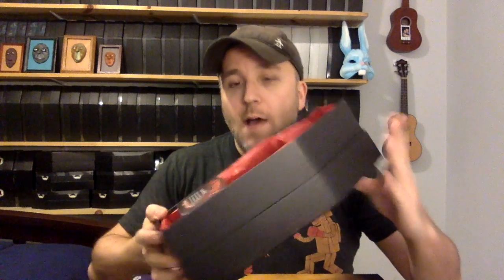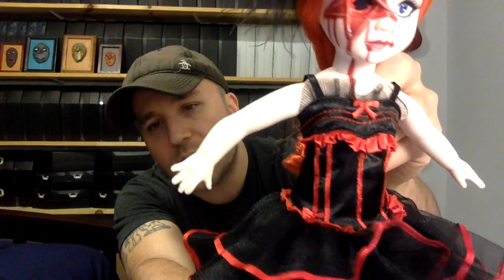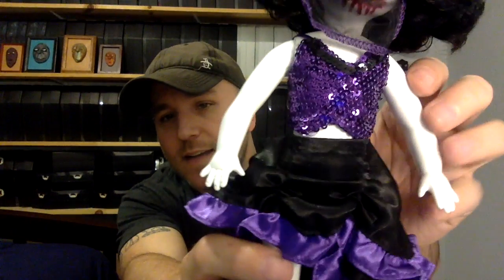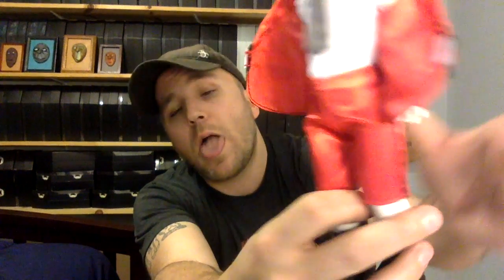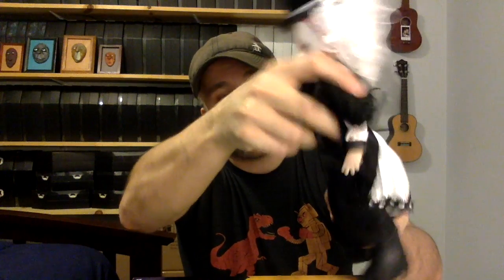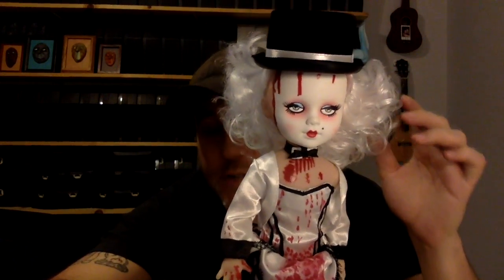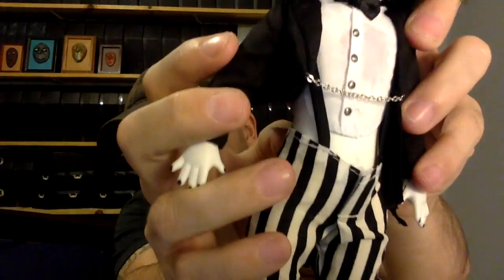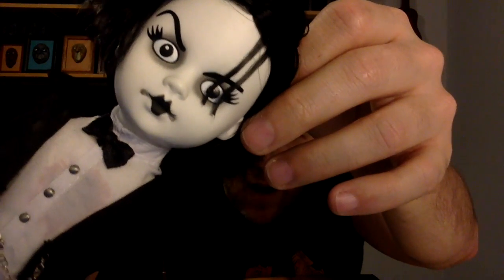Living Dead Dolls Series 33 Review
Doggiepants' review of Living Dead Dolls Series 33